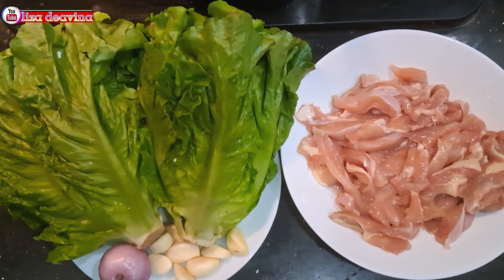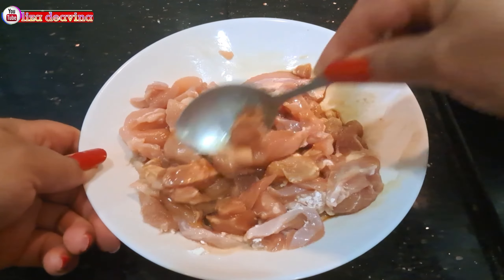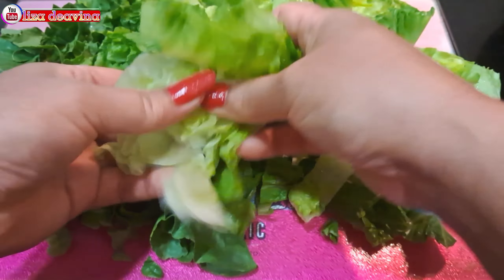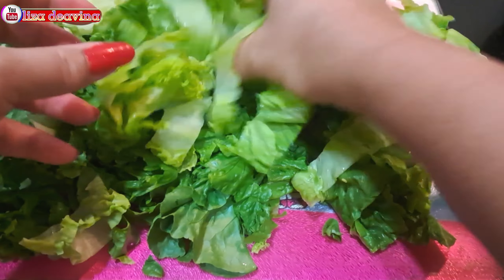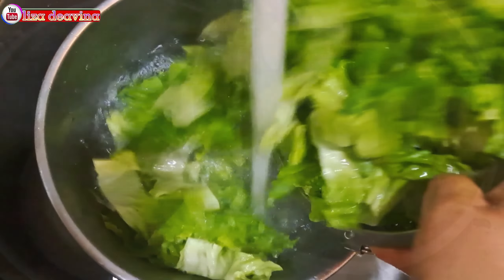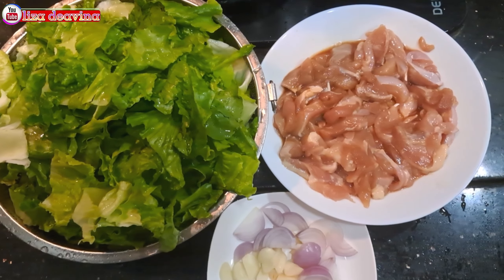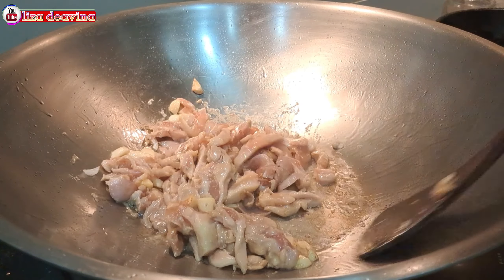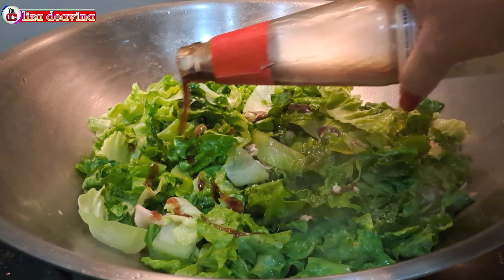SIMPLE BIKIN NAGIH‼️Resep Tumis Selada Air Saus Tiram Praktis, Menu Keluarga yang Enak dan Sehat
Divideoku ini saya mau membagikan resep cara memasak tumis sayur selada air daging ayam saus tiram chinesefood hongkong style simple dan praktis enak seger gurih pastinya bikin Nagih

Bahan
2 bongkol sayur selada air
daging ayam (sesuai selera )
2 siung bawang merah
4 siung bawang putih
minyak sayur secukupnya
air secukupnya

Marinasi daging ayam
1sdm kecap asin
1sdt kaldu ayam
1sdt tepung maizena
1sdm minyak wijen

Bumbu
1sdm kaldu ayam
3 sdm saus tiram

Selamat Mencoba